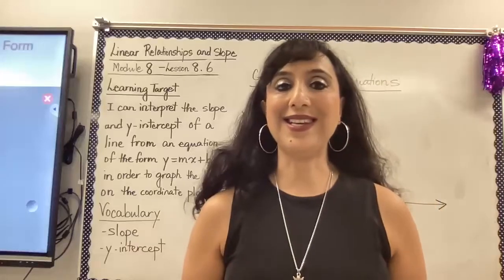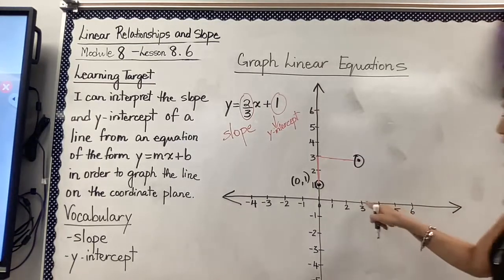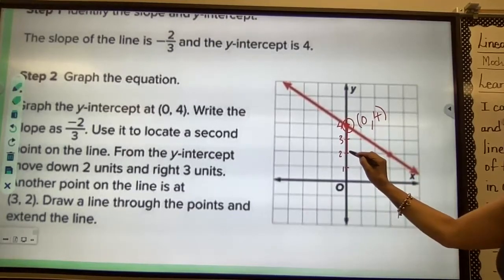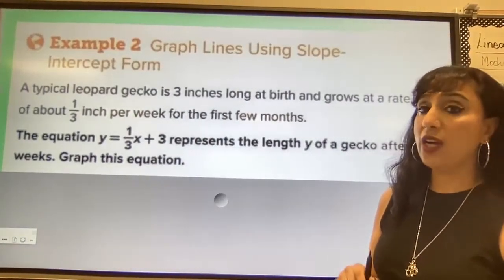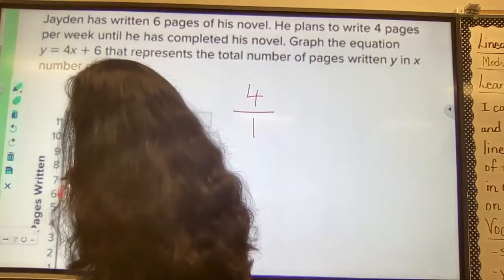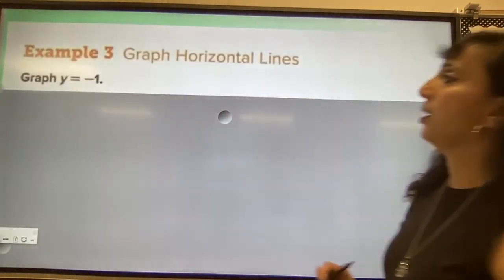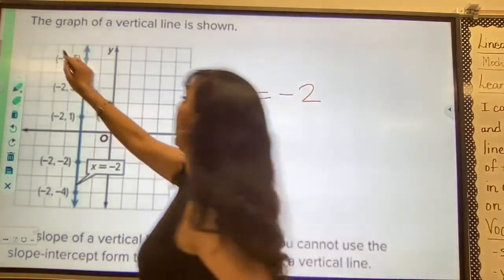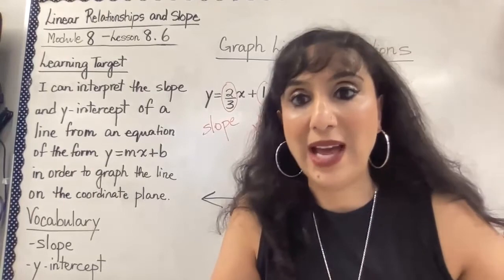Unit 12--Module 8.6--Graph Linear Equations--7th Grade